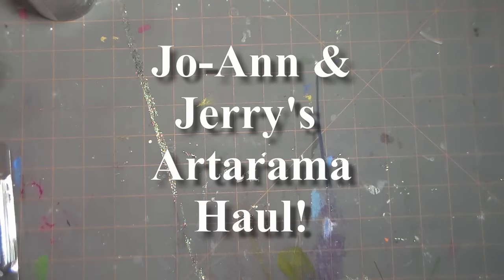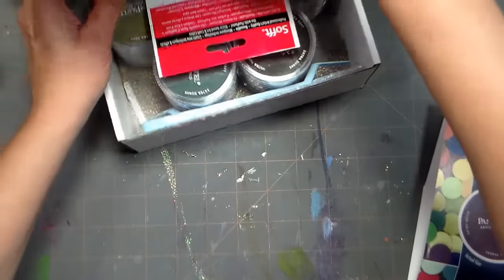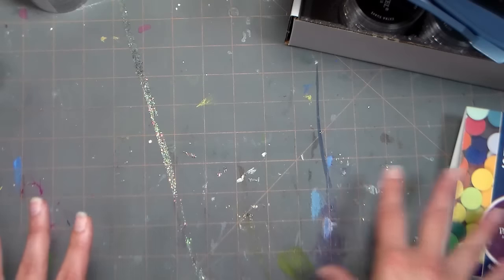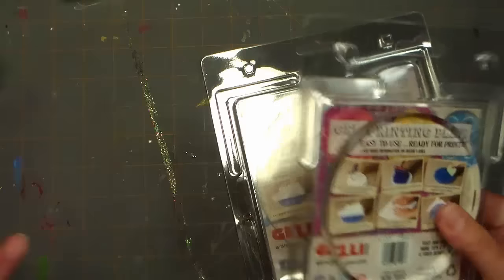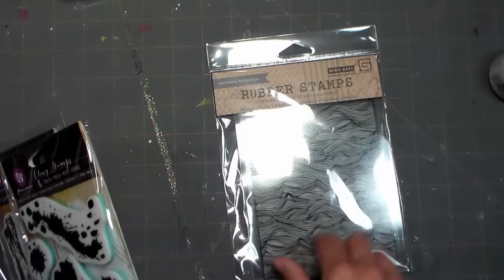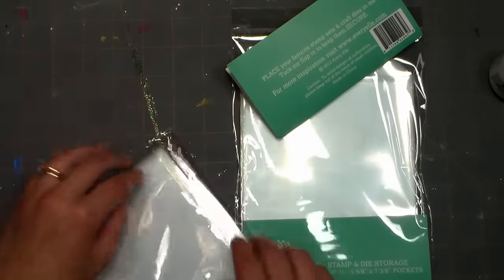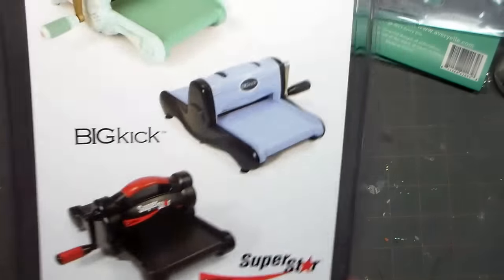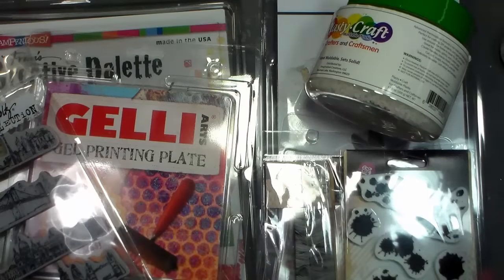joanns and jerrys artarama haul!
I got some great deals at Joann (everything was 40% off or more and free shipping!) and at Jerry's Artarama where I had a $100 gift card and a 25% off coupon code with free shipping! What should I use first!